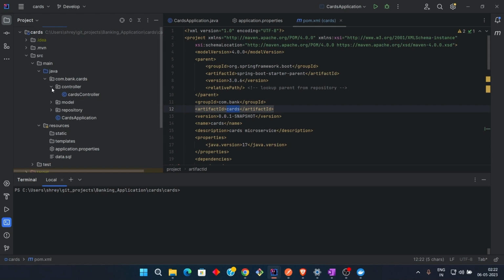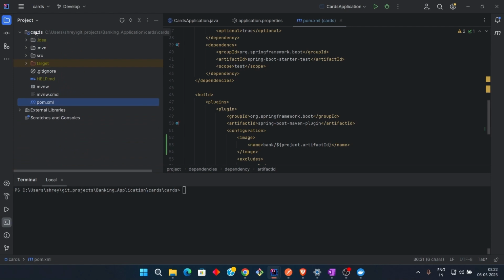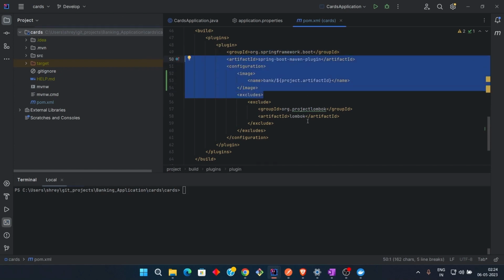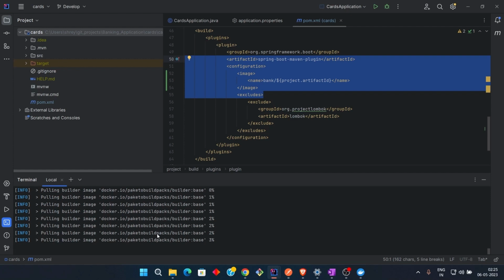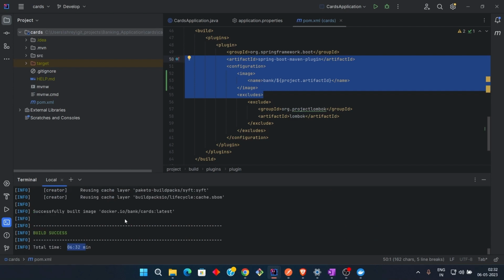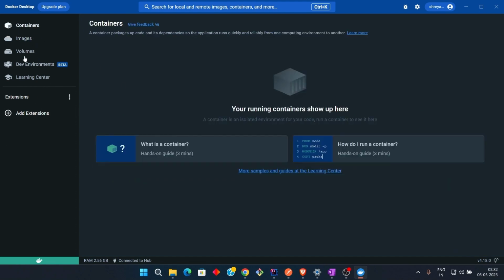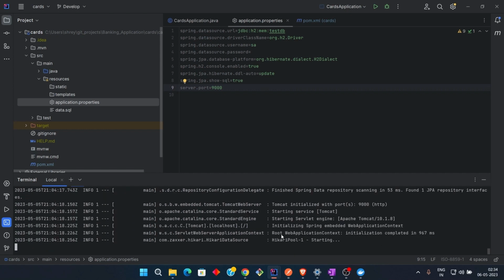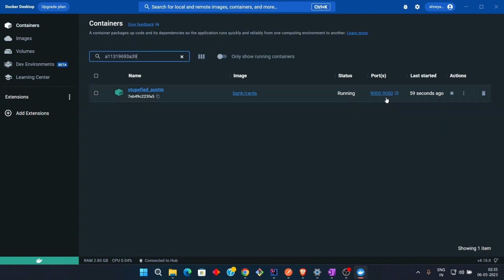Create Docker image of java spring-boot application using buildpacks.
In this video, we will create a Docker image of the Java spring-boot application using paketo-buildpacks and deploy it and test it.